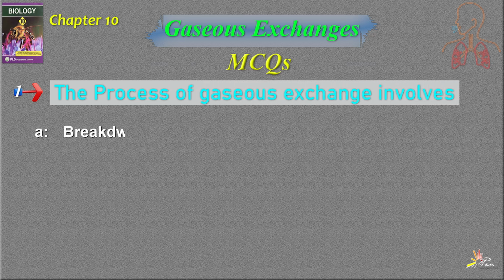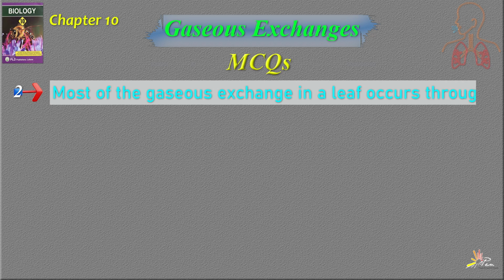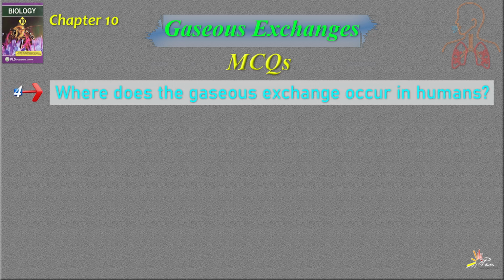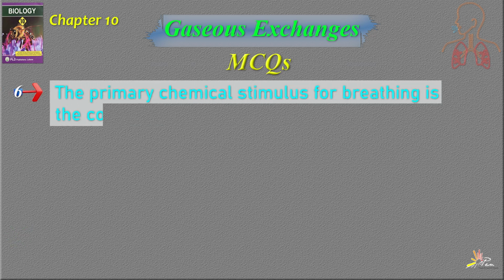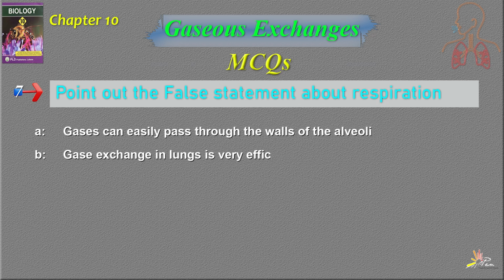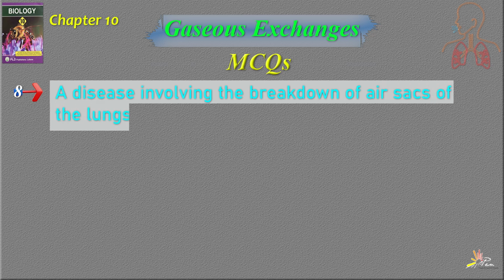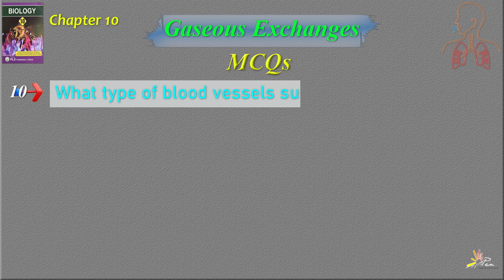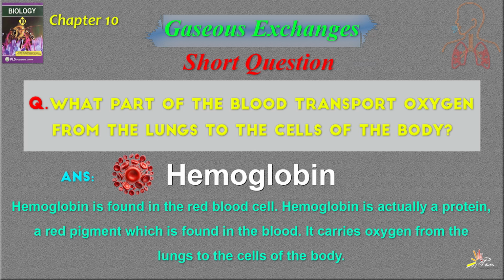MCQs of Biology Chapter 10 I Gaseous Exchange I Lecture 9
Boost your biology exam prep with this exciting and interactive video packed with multiple-choice questions (MCQs) from Chapter 10, "Gaseous Exchange." Dive deep into the fascinating world of how humans, plants, and animals exchange gases to sustain life. Whether you're studying the respiratory system or exploring the mechanisms of oxygen and carbon dioxide transport, these MCQs will challenge your knowledge and help you ace your exams. Perfect for quick revision, test your understanding, and see how much you’ve mastered!

Note: - Full Credit to Owners. All images, Pictures, and music shown in the video have a place with the regarded proprietors.